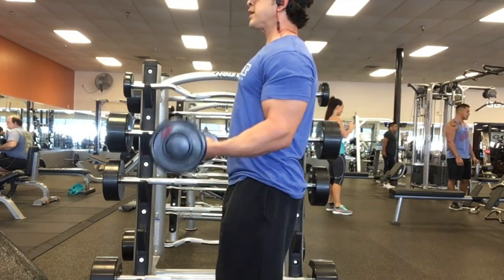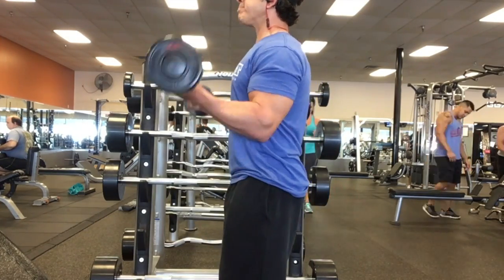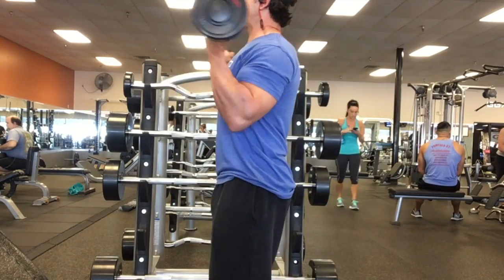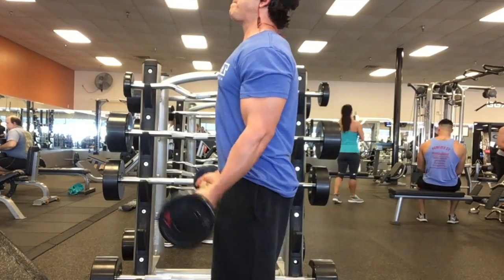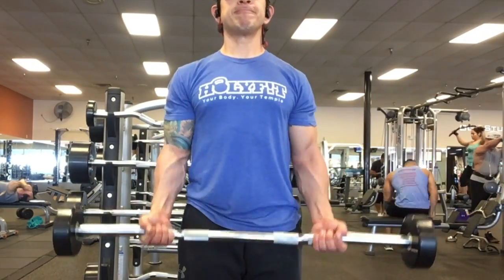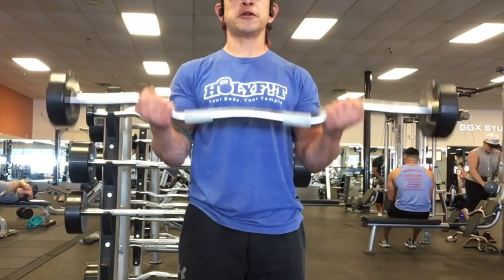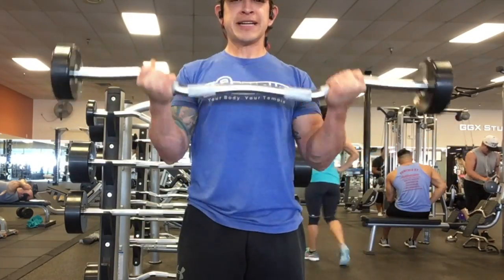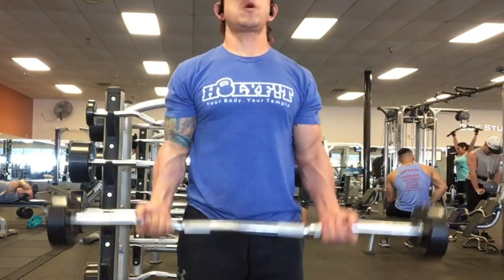21's - Ez Bar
This video is about 21's - Ez Bar